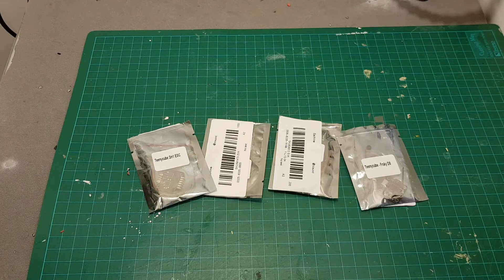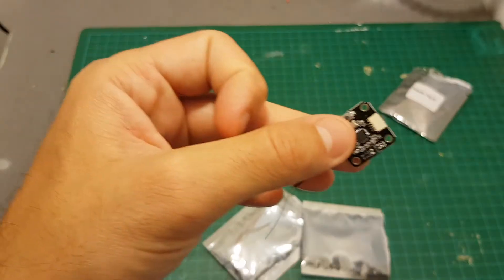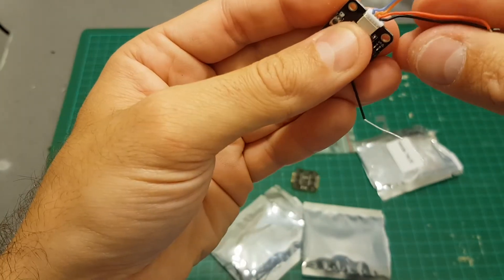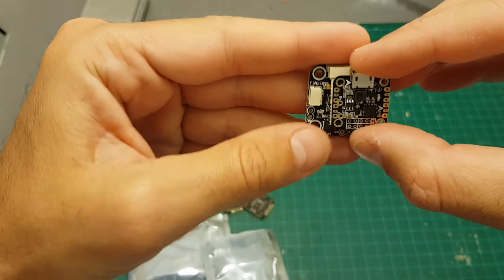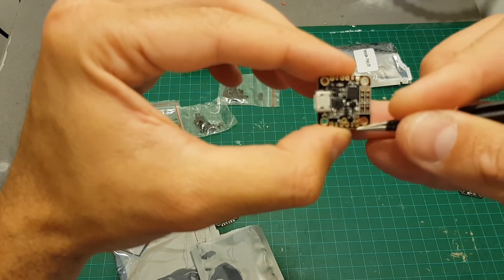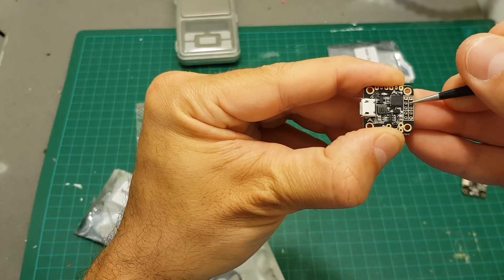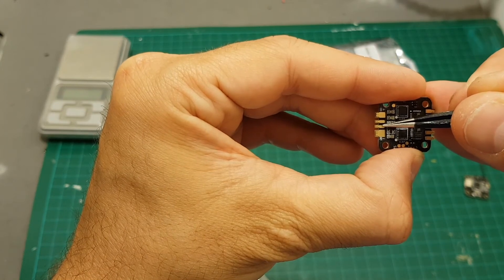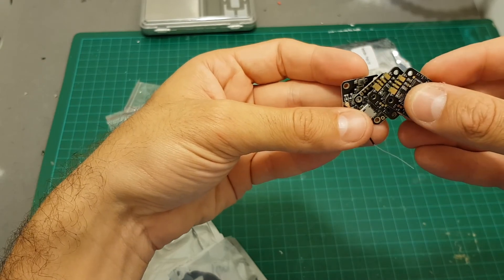Eachine TeenyCube AIO F3 FC - World's smallest FC Tower?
15x15mm Eachine TeenyCube F3 FC & 2x6A ESC & Compatible Frsky Flysky DSM2/DSMX

Specification:
Brand Name: Eachine
Model: TeenyCube
Item Name: TeenyCube Flytower F3 FC & 2x6A ESC & Compatible Frsky Flysky DSM2/DSMX Receiver

F3 6DOF Flight Controller: (Manual)
STM32 F303 MCU
Firmware version: Betaflight 3.1
Firmware target: Omnibus
ESC Dshot protocol compatible(Need not modify)
SBUS/PPM/DSM2/DSMX input (Pin headers)
4PWM output (Pin headers)
Super Tiny Only 20x20mm, mount holes 15x15mm M2 screw
SPI Sensor MPU6000
2-4S Lipo Direct power
5V@1A BEC
3.3V output for spectrum Satellite Receiver
Built-in PDB
LED Strip solder pad ready
Buzzer solder pad ready
Weight: only 1.6g
Best for 60mm-80mm brushless frame

6A BLHeli_S Dshot 2 In 1 ESC: ( More Details)
Model:BS06D
Con. Current: 6A
Peak Current(10s): 10A
Input Voltage: 2S Lipo
BEC: No
Programming : YES
Cleanflihg/Betaflight pass-through ready
Firmware: Blheli_S 16.5
Net Weight: only 1.7g (Not include wire)
Size:20*20mm
Mount hole: 15mm*15mm M2

Compatible Frsky Receiver:
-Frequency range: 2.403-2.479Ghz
-Channels:8CH
-Work mode :D8 Mode
-Output: SBUS/PPM Switchable
-Antenna length: 50mm
-No ground interference ( Transmitting and receiving 1 m from the ground): + 200m
-Working current: 80mA
-Dimensions: 20*20*5mm
-Weight: 1.2g
-Compatible with FRSKY ACCST
-Compatible with X9D(Plus)DJT/DFT/DHT

 DSM2/ DSMX satellite Receiver
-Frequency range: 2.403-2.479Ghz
-Input power: 5V
-Response time: 22ms / 11ms
-Resolution: 1024/2048
-Display method: LED
-Operating voltage: 3.3V
-Working current: 60MA
-Size: 20mm*20mm*5mm
-Weight: 1.1 g
-Antenna length: 50mm
-Data format: Serial port
-Protocol: DSM2/DSMX
-Distance: no ground interference (1 m from the ground ) + 200m
-Uses: indoor small aircraft.
-Compatible Transmitters: DSM2 / DSMX series of remote control

Compatible Flysky receiver
-Channels: IBUS 10CH / PPM 8CH
-Model type: Multi-rotor
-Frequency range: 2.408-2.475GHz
-2.4GHz system: AFHDS 2A
-Work Mode: PPM or IBUS
-Failsafe available (IBUS)
-Transfer method: FHSS
-Antenna length: 50mm
-Working current: 40mA
-Size: 20*20*5mm
-Weight: 1.1g
-Compatible Transmitter: Compatible with FS-i4, FS-i6, FS-i6S, FS-i6X, FS-i10, FS-GT2E, FS-GT2G, FS-GT2F

Features:
-STM32 F303MCU + BLHELI_S ESC make your Operating feel more stabilly and silky
-Jaw-dropping flight performance
-LED_STRIP solder pin
-BUZZER solder pin
-Betaflight support
-Acro mode / Air mode /Angle mode support

Package Included:
Compatibel Frsky Receiver Version:
1x 6DOF F3 Flight Control
2x 6A Blheli_S 2 In 1 ESC
1x Compatibel Frsky Receiver
2x Cables
1x bag of screws

Compatibel DSM2/DSMX  Receiver Version:
1x 6DOF F3 Flight Control
2x 6A Blheli_S 2 In 1 ESC
1x Compatibel DSM2/DSMX Receiver
2x Cables
1x bag of screws

Compatibel Flysky  Receiver Version:
1x 6DOF F3 Flight Control
2x 6A Blheli_S 2 In 1 ESC
1x Compatibel Flysky Receiver
2x Cables
1x bag of screws